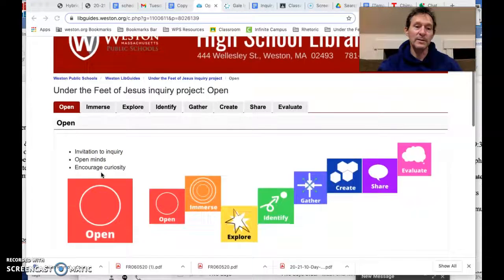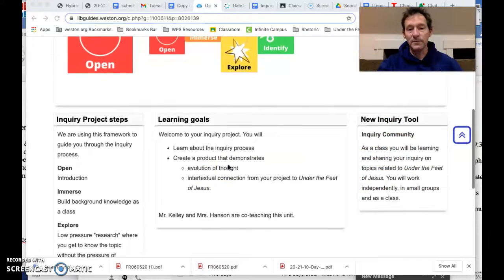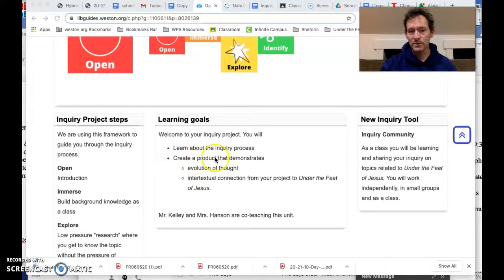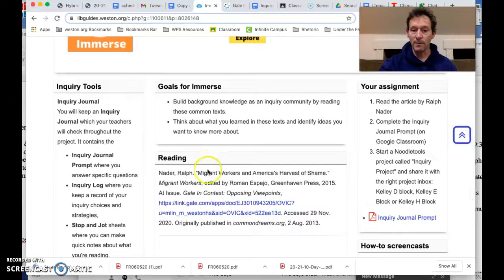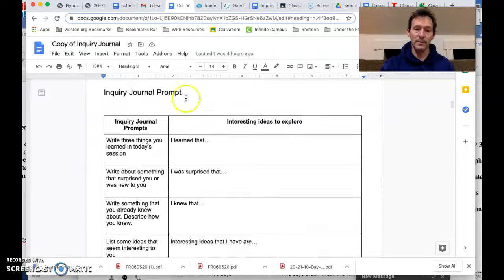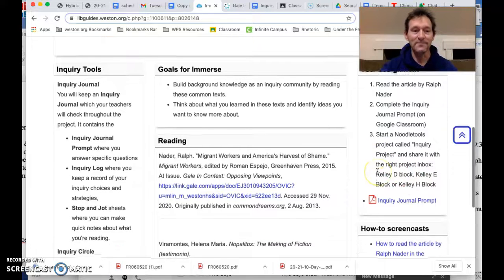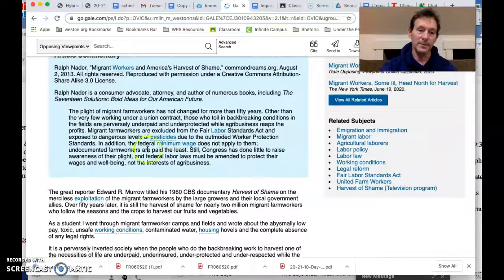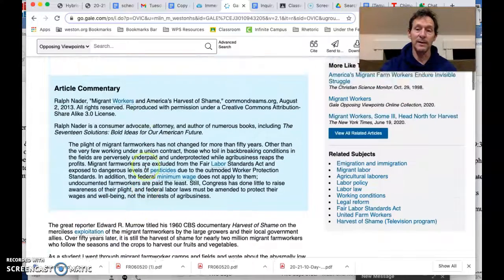Inquiry Project Introduction